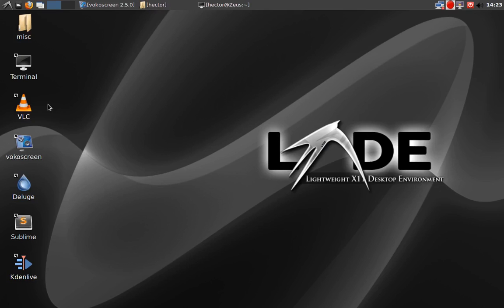Arch plus lxde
linux for an older computer